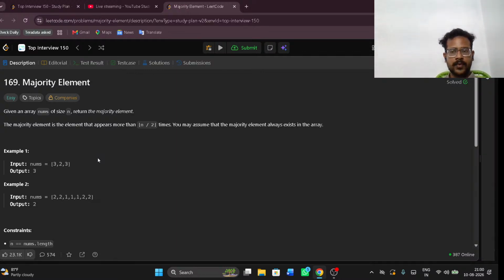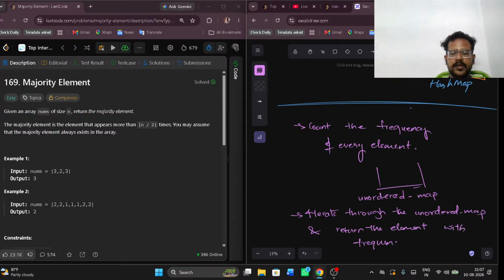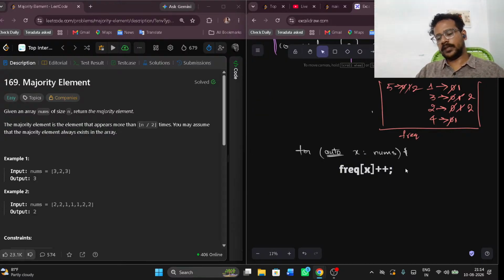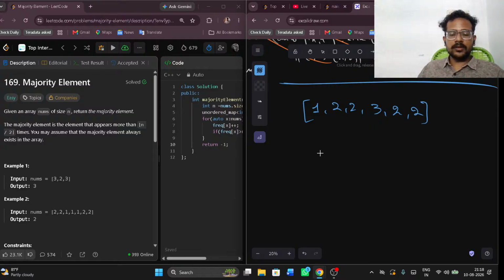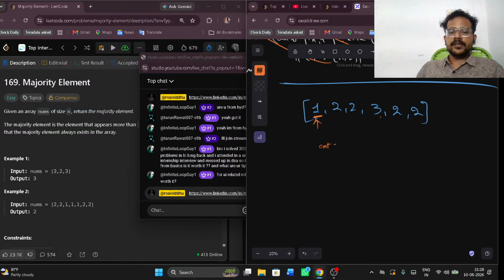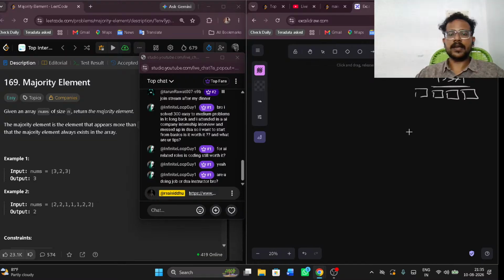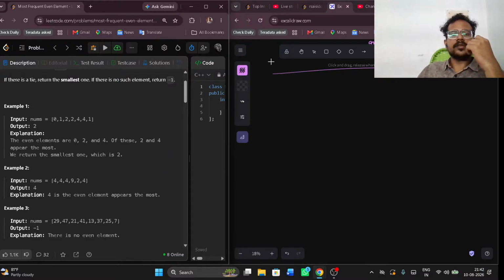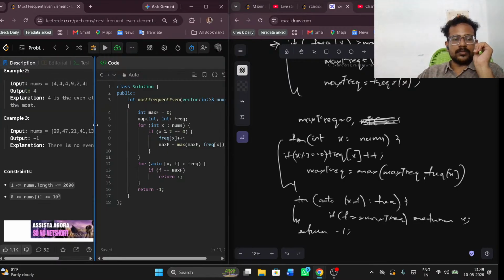THE 150 🚀 Day 5 | DSA From 0 to Advanced | LeetCode 150 Roadmap | Interview Ready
🚀 THE 150 — DAY 5

Day 5 of **THE 150** — a 150-day live journey to master Data Structures & Algorithms from **0 to advanced** and become **interview ready**.

We're following the **LeetCode 150 roadmap**, but we're not here to simply complete a list of problems.

We're here to understand the **WHY**.

• DSA fundamentals from scratch
• Problem-solving intuition
• Algorithmic patterns
• LeetCode problem-solving skills
• How to approach unfamiliar problems
• Understanding why an approach works
• Time & Space Complexity
• Common mistakes and better approaches
• Interview-level thinking

🎯 THIS IS FOR YOU IF YOU ARE:

🎓 A college student learning DSA
💻 A complete beginner
📚 Preparing for placements
🚀 Preparing for internships
🧑‍💻 Preparing for software engineering interviews
🔥 Trying to become a stronger problem solver

The journey:

**DSA Beginner → Strong Problem Solver → Interview Ready**

Every day at **9:00 PM**, we sit together, solve problems, discuss doubts, and improve.

You don't need to know everything before starting.

You just need to show up.

🕘 LIVE EVERY DAY — 9:00 PM

EAT. CODE. SLEEP. REPEAT.